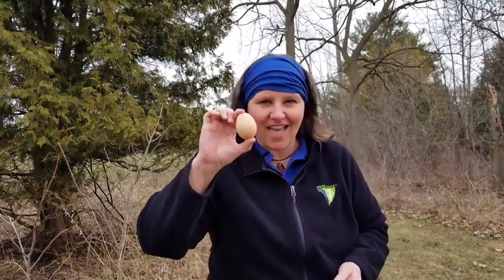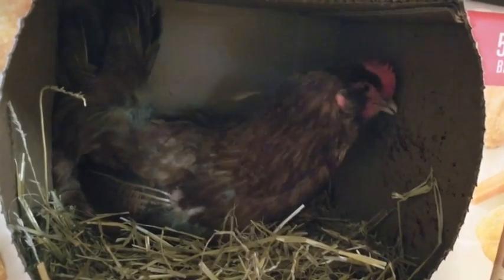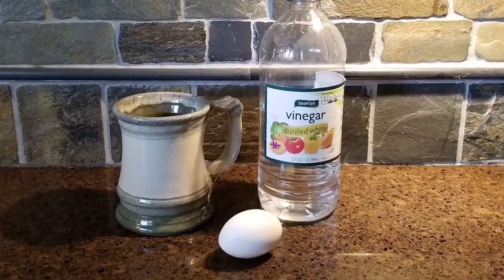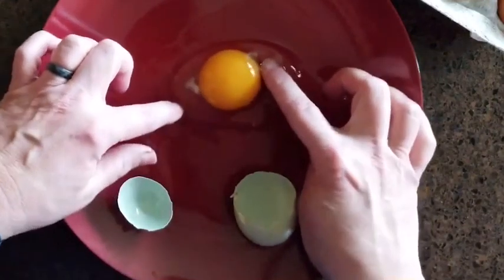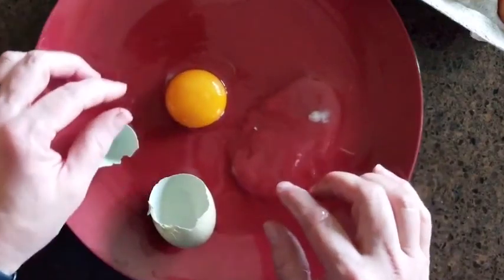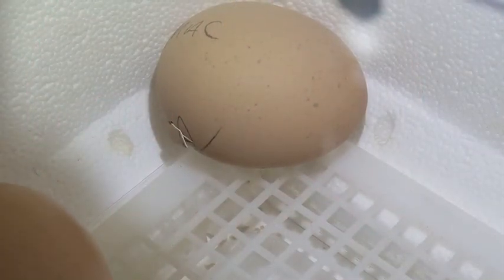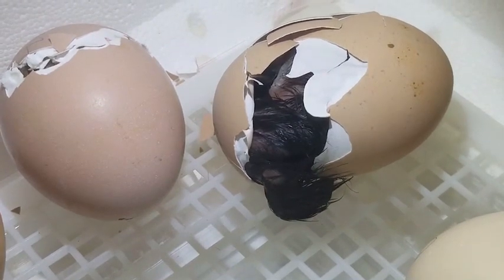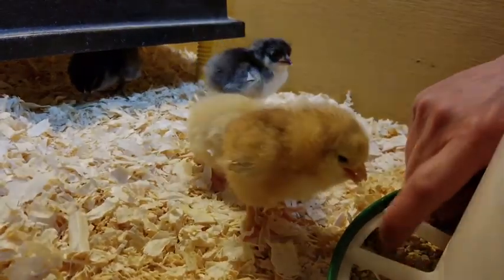Egg Anatomy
Let’s learn about eggs! Most of you probably have eggs in your refrigerator but probably haven’t thought much about them and or looked closely at them. With this video we will look closely at those eggs, discover what is inside of them, have a fun little experiment and more!